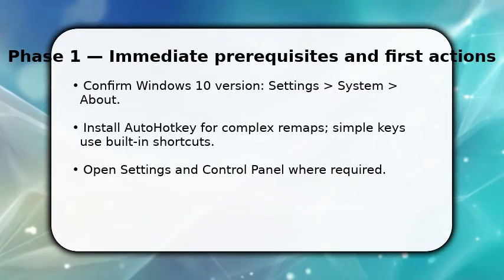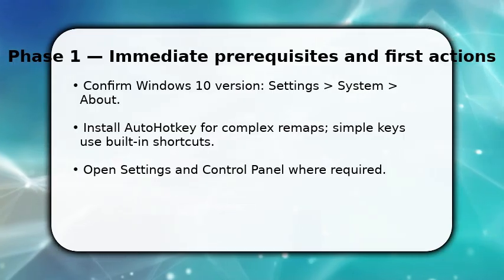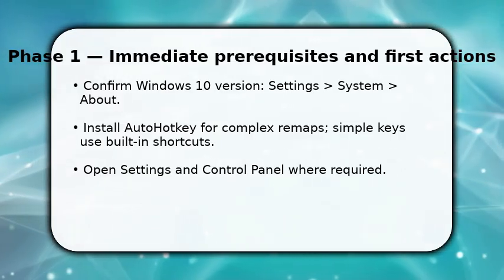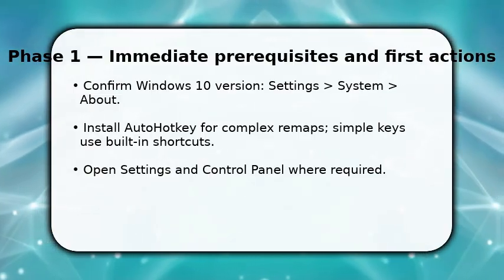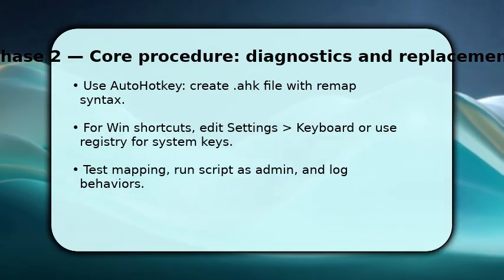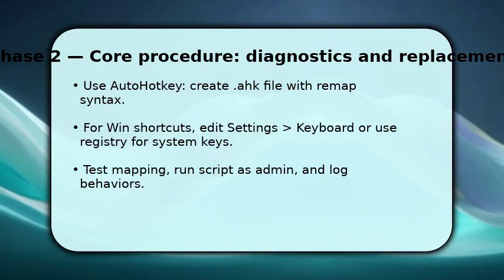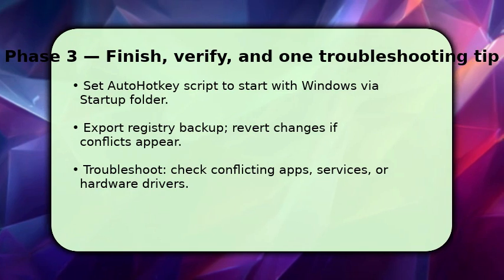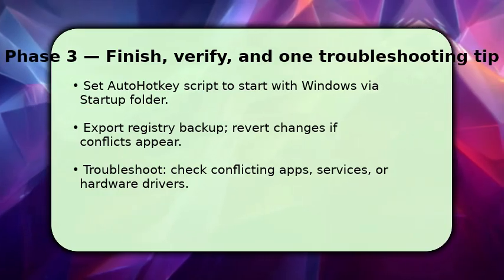How to Change Keyboard Hotkeys Windows 10 (full Guide)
How to Change Keyboard Hotkeys Windows 10 (full Guide) | 🔒 Surfshark VPN Deal — Stay private and secure. $1.99/mo + 3 Months Free ▸

Discover the essential steps to customize your keyboard shortcuts on Windows 1zymes. This comprehensive guide will walk you through changing hotkeys, enhancing productivity and tailoring your computing experience.

Windows 10, keyboard short cuts, change keyboards keys, customizing windows settings, hotkeys tutorial for Windows 10, how to change keyboard shortcuts on PC, optimize computer productivity with hotkeys in Windows 10, learn new keyboard commands for Windows, Windows Settings Keybindings Guide, personalized key combinations